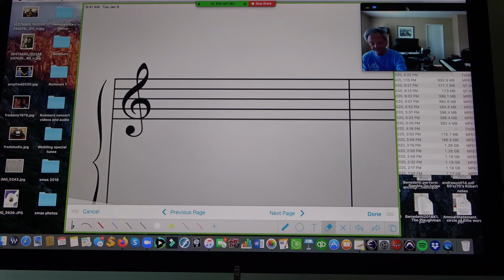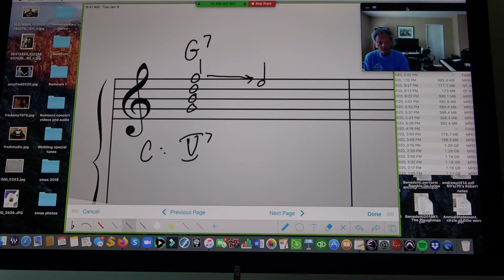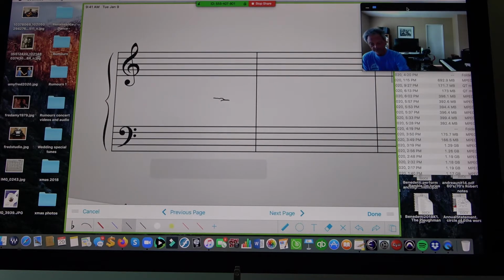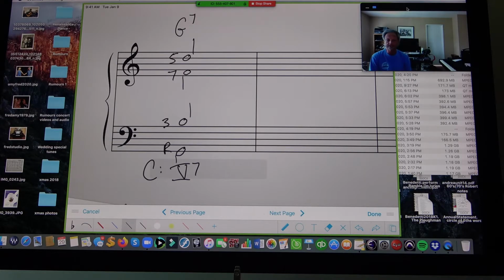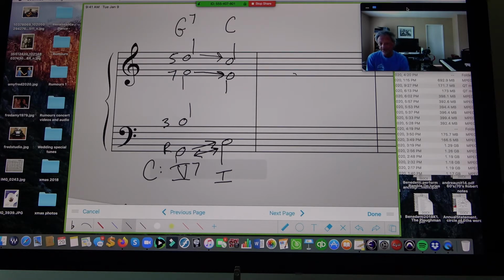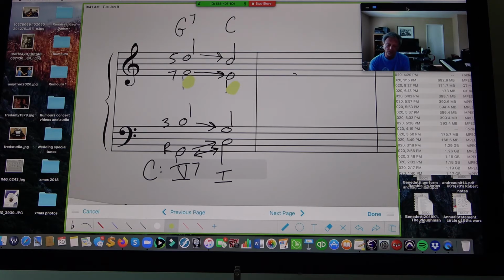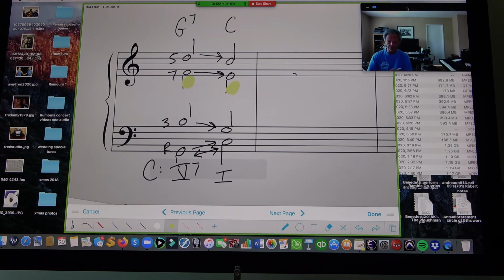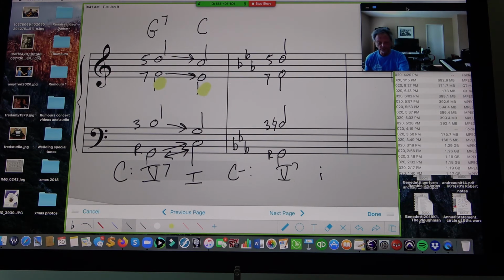Chapter 11, Resolution of Dominant 7th chord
MUS 106 Music Theory II